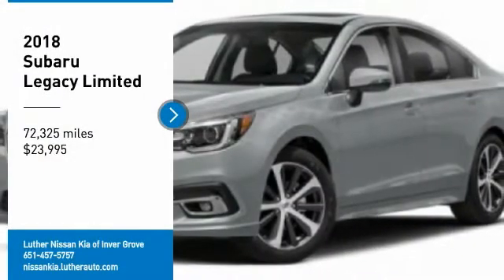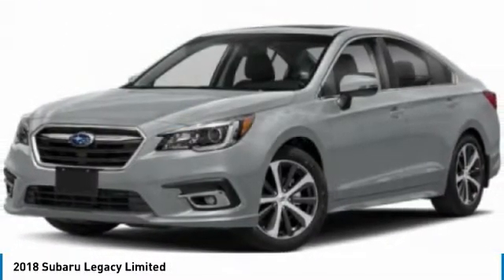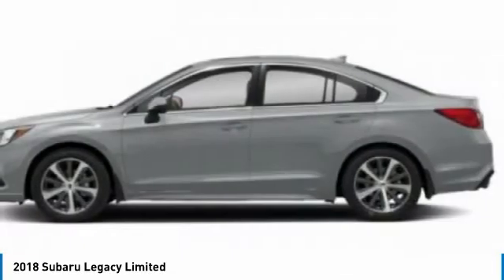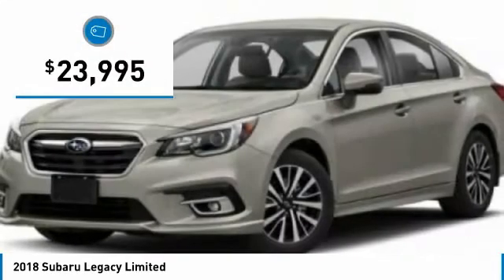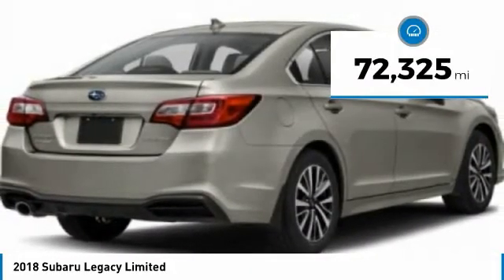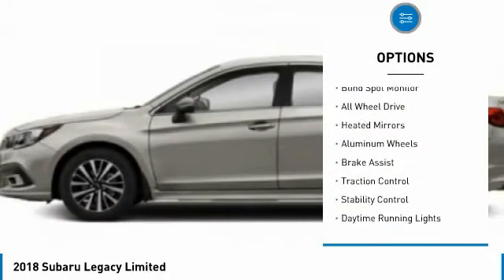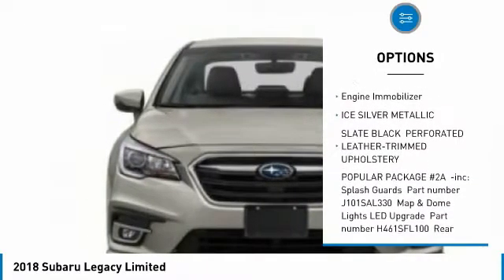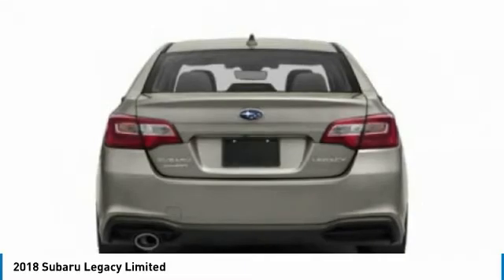2018 Subaru Legacy Inver Grove Heights,St Paul,Minneapolis 24626AA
2018 Subaru Legacy Limited

FUEL EFFICIENT 34 MPG Hwy/25 MPG City! Limited trim. Nav System, Moonroof, Heated Leather Seats, Premium Sound System, EYESIGHT & NAVIGATION SYSTEM & HIGH B... Aluminum Wheels, All Wheel Drive. EPA 34 MPG Hwy/25 MPG City! SEE MORE!KEY FEATURES INCLUDELeather Seats, Power Tilt/Sliding Sunroof, Heated Driver Seat, All Wheel Drive, Premium Sound SystemEXPERTS REPORTEdmunds.com's review says All-wheel drive is standard on every Legacy. This is the car's biggest differentiator among its competitors; only a few other cars in this class offer it.. Great Gas Mileage: 34 MPG Hwy.FULLY EQUIPPEDEYESIGHT & NAVIGATION SYSTEM & HIGH BEAM ASSIST: EyeSight System w/Lane Keep Assist, lead vehicle start alert (vehicle in front), cruise control off, cruise control on, cruise control set, eyesight camera malfunction warning, follow distance setting indicator, hold indicator, lead vehicle indicator, lane departure and sway indicator, lane departure and sway off indicator, pre-collision warning indicator, pre-collision braking system off indicator, pre-collision following distance warning indicator, ready indicator, set vehicle speed display, steering wheel indicator, lane keep assist indicator, lane departure prevention, warning chime, system malfunction off warning and system temporary off warning, Lane Departure Warning, sway warning and warning off switch, Pre-Collision System, brakingAFFORDABLEThis Legacy is priced $2,600 below J.D. Power Retail.WHY BUY FROM USCheck whether a vehicle is subject to open recalls for safety issues at safercar.govCheck whether a vehicle is subject to open recalls for safety issues at safercar.gov